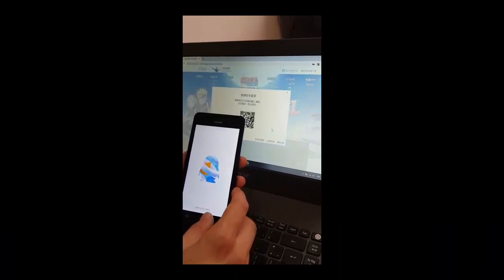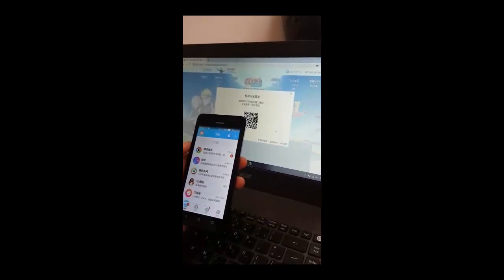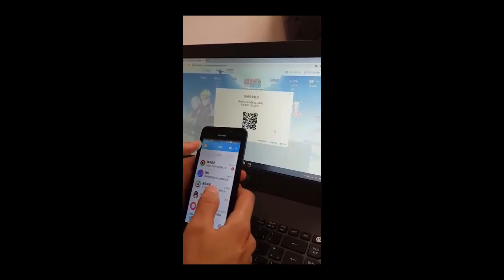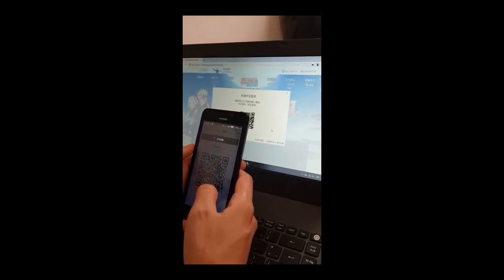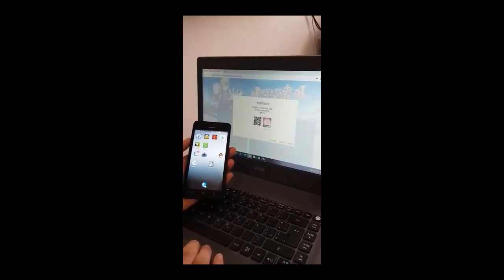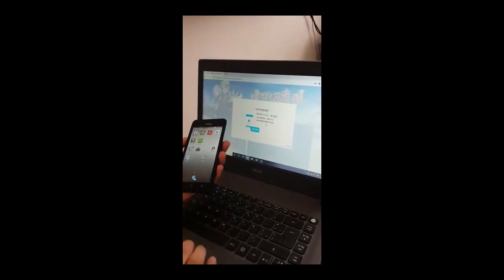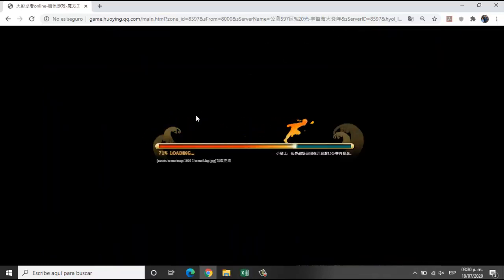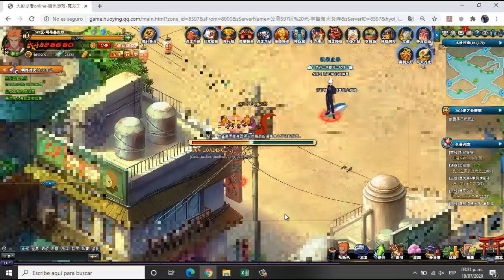Naruto Online China| Chinese and how to play| Nova x the F2P| como jugar en server chinos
What option would you like to play with? leave me in the comments|
Con que opción les gustaria entrar a jugar? dejenme en los comentarios.